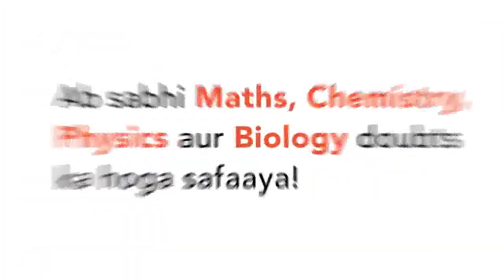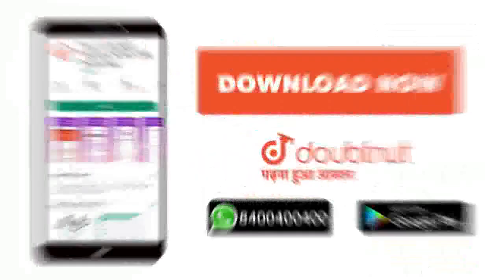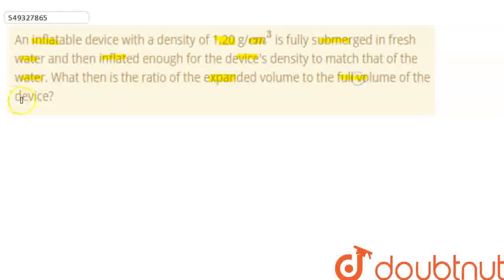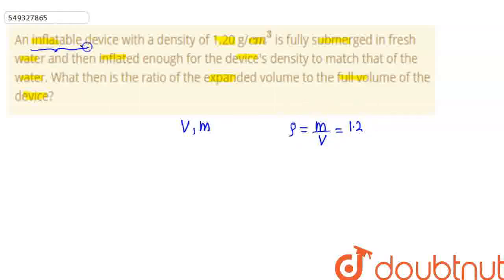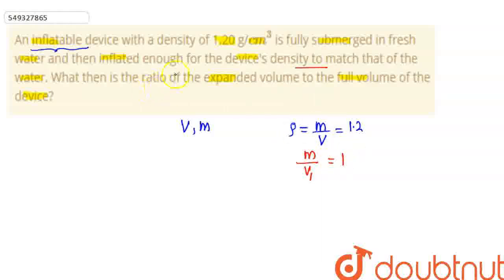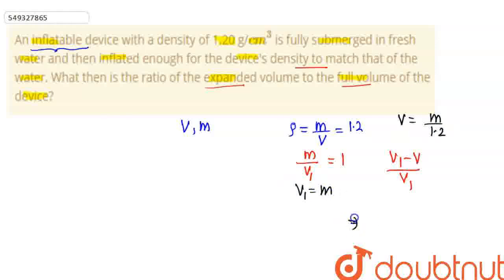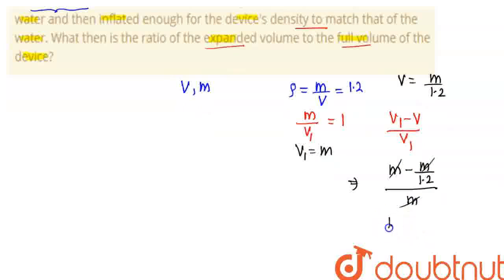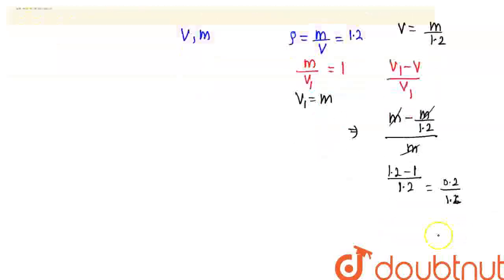An inflatable device with a density of 1.20 g/cm^(3) is fully submerged in fresh water and then ...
An inflatable device with a density of 1.20 g/cm^(3) is fully submerged in fresh water and then inflated enough for the device\'s density to match that of the water. What then is the ratio of the expanded volume to the full volume of the device?
Class: 12
Subject: PHYSICS
Chapter: FLUIDS
Board:IIT JEE

👉 Have Any Query? Ask Us.